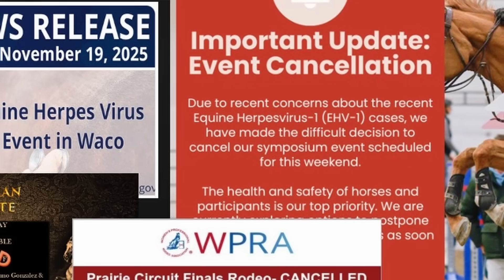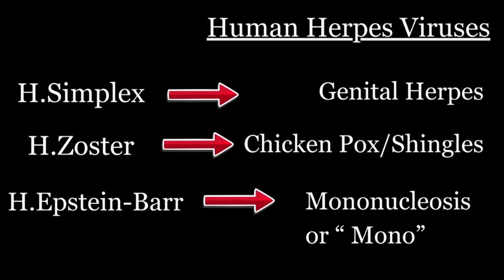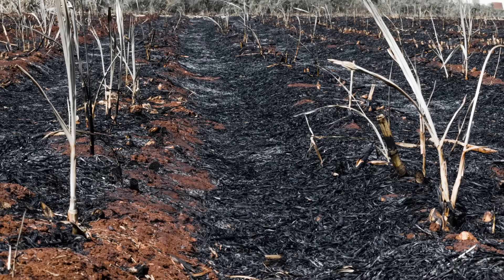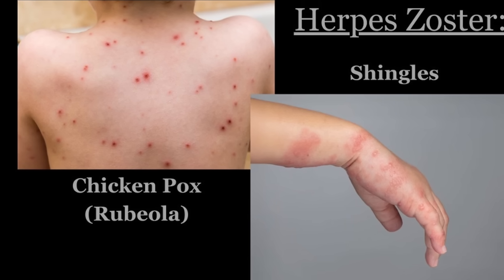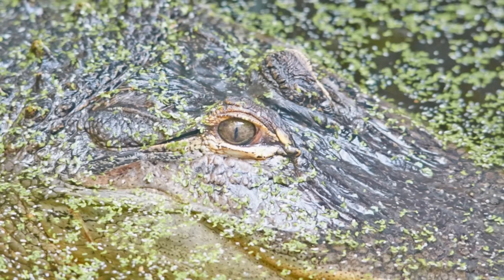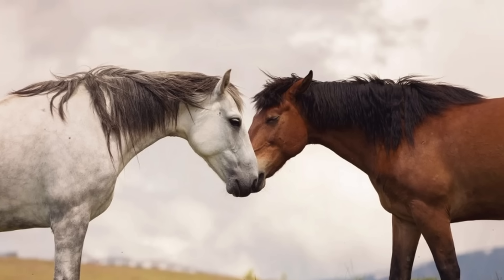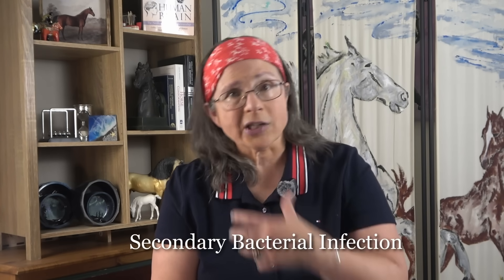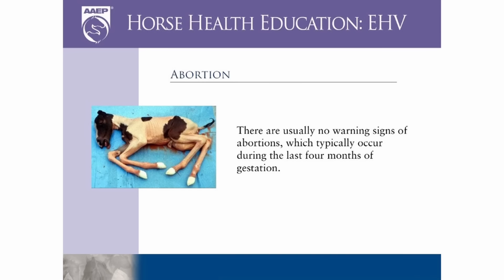EHV- How the most common horse Virus can be so DEADLY?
Explaining some of the contradictions of the EHV:  why do some horses get neurological symptoms while others only get a bit of a cough? why are there outbreaks if its endemic? and why is vaccination not always effective?

⏰ Timecodes ⏰
00:00 - Intro
01:40- A very old friend
02:35-Family resemblance
04:47-Our two stars
06:36-From dormant to active
08:50-The sickness appears
09:45-The terrible randomness of it all
10:33-Worse case scenarios
11:16-Vaccine
12:47-Outbreaks realities